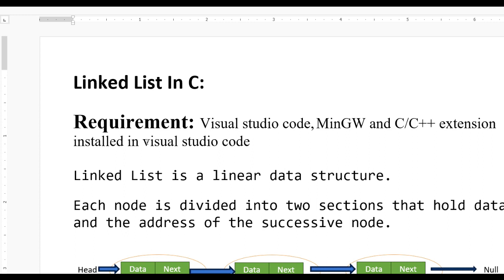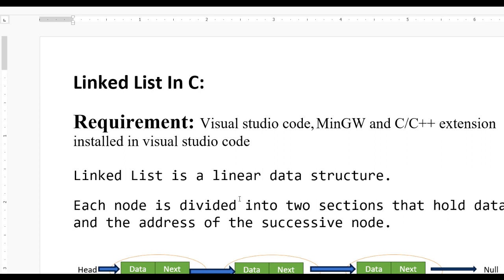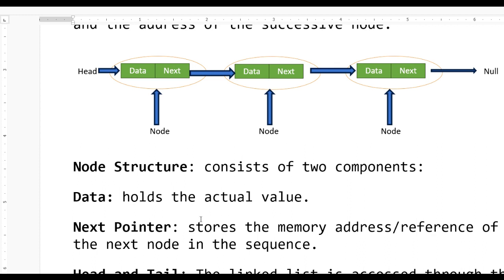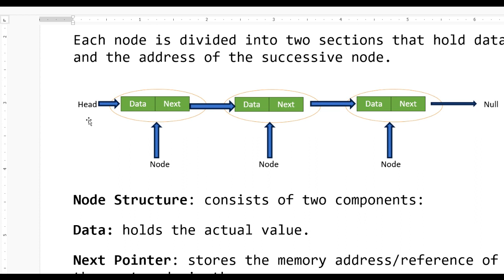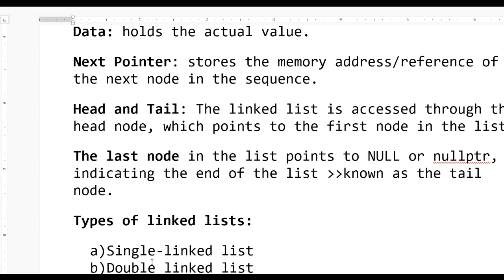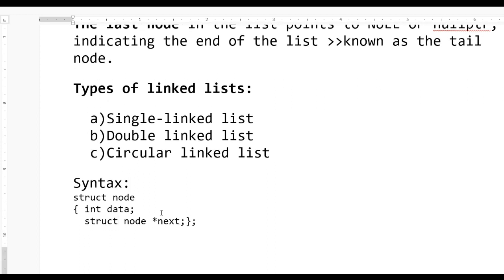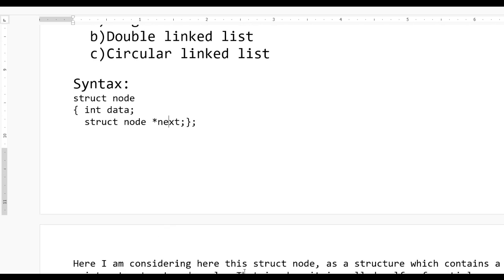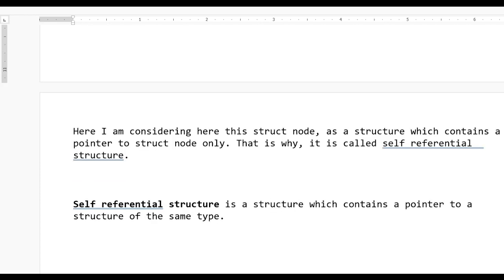Linked List In C | Part 26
Linked List In C:
Requirement: Visual studio code, MinGW and C/C++ extension installed in visual studio code

Linked List is a linear data structure.
Each node is divided into two sections that hold data and the address of the successive node.

Node Structure: consists of two components:
Data: holds the actual value.
Next Pointer: stores the memory address/reference of the next node in the sequence.
Head and Tail: The linked list is accessed through the head node, which points to the first node in the list.
The last node in the list points to NULL or nullptr, indicating the end of the list :known as the tail node.
Types of linked lists:
a) Single-linked list
b) Double linked list
c) Circular linked list
Syntax:
struct node
{ int data;
  struct node *next;};
Here I am considering here this struct node, as a structure which contains a pointer to struct node only. That is why, it is called self referential  structure.

Self referential structure is a structure which contains a pointer to a structure of the same type.